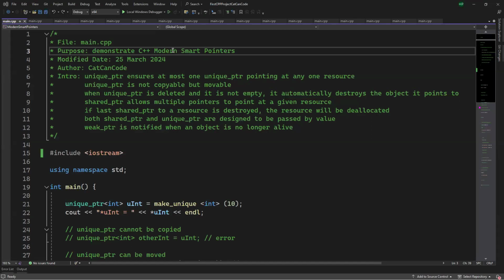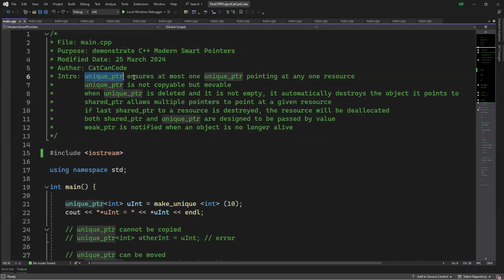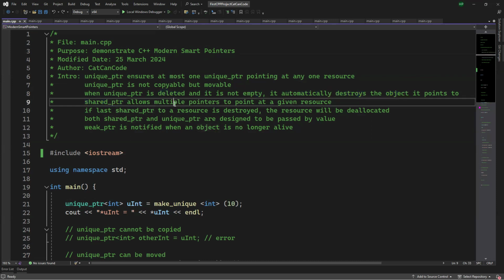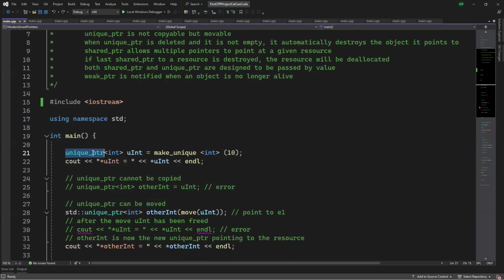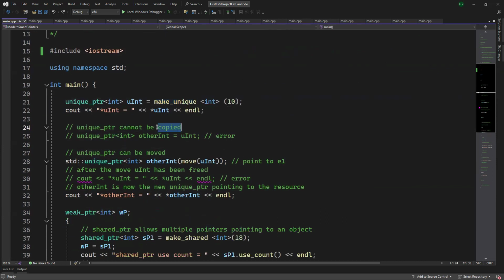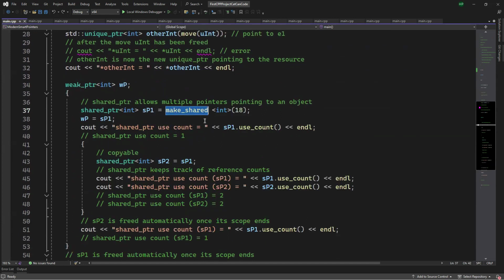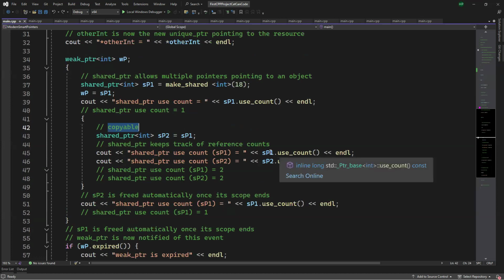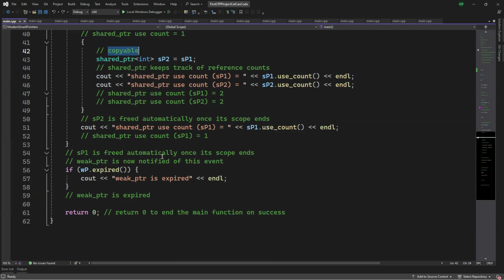1 Minute C++ Modern Smart Pointers | Cat Can Code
👨‍💻 I teach you how to use C++ Modern Smart Pointers (unique_ptr, shared_ptr, weak_ptr) in 1 minute.